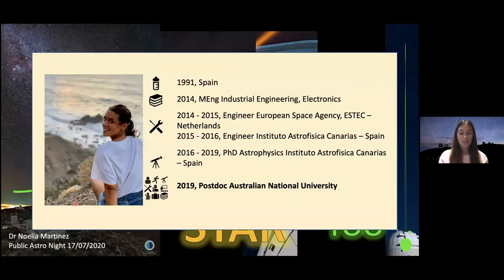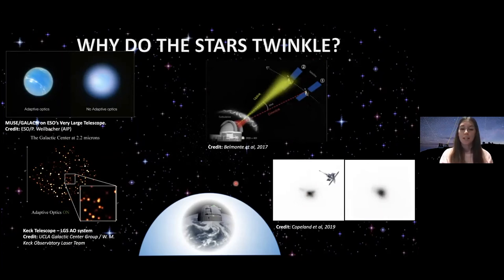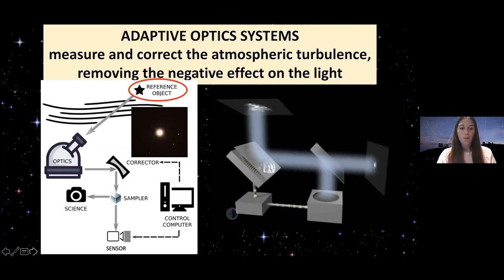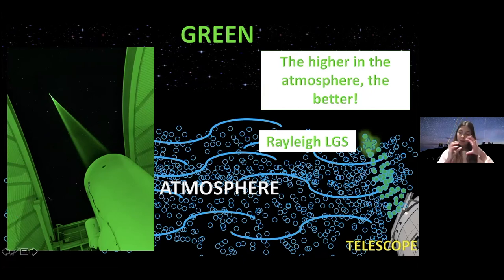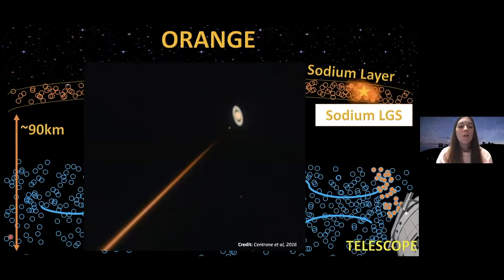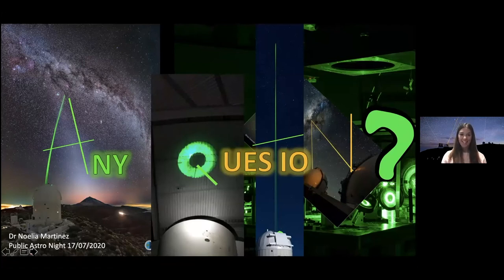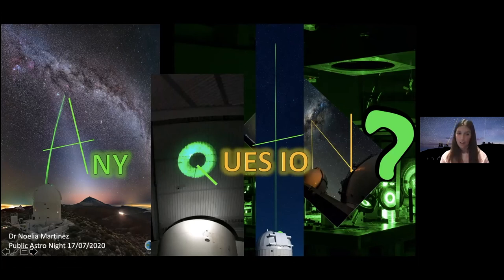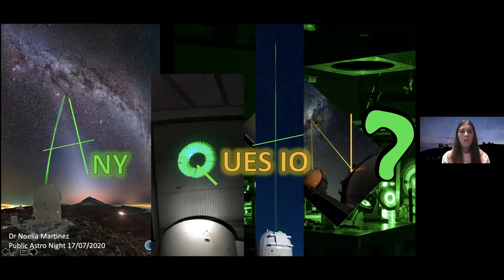Dr Noelia Martinez: I Want My Own Star Too!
Laser Guide Stars are artificial stars that we generate on the sky wherever we want. Green and orange lasers are launched from the ground to help adaptive optics systems correct for the atmospheric effects on astronomical observations and space applications. Would you like to have your own star too?